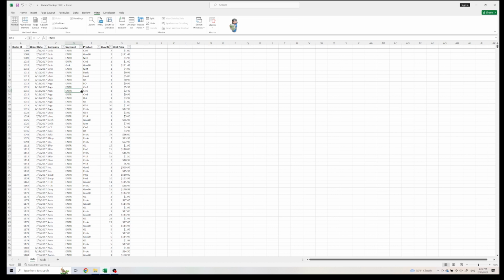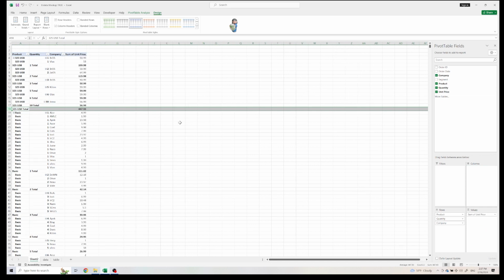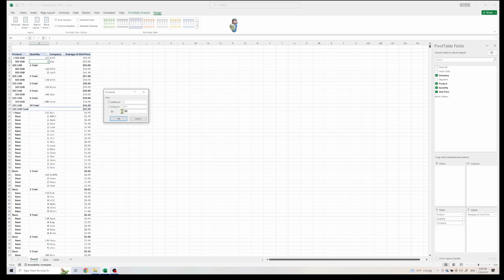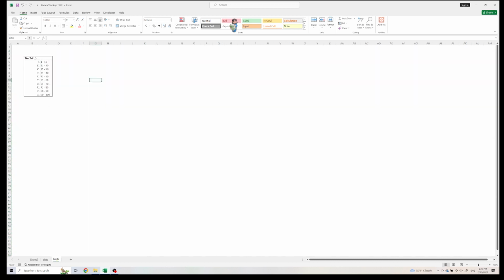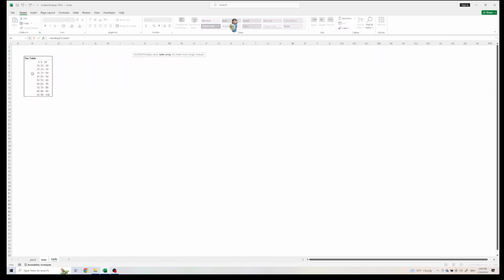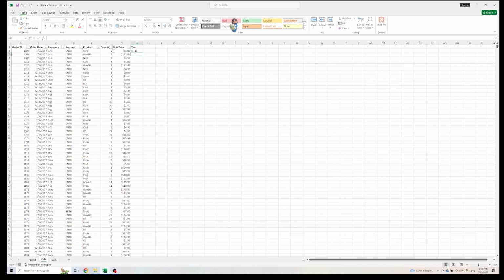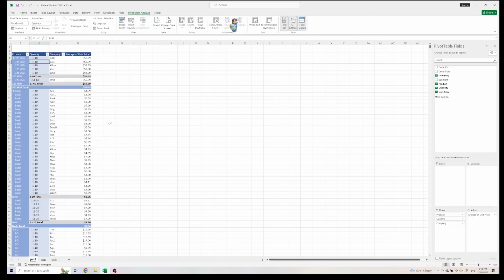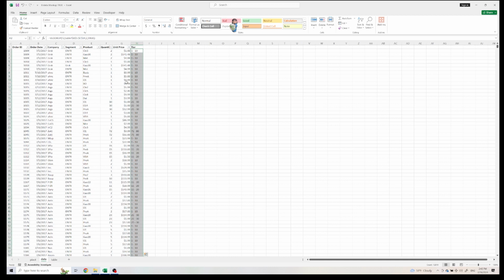Use MS Excel function VLOOKUP to return data. Use Excel Pivot Tables to show grouped data by tiers.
A short tutorial on how to group data by tiers in Excel Pivot Tables to show totals or averages.  Another way to group data by tiers is to create a "Tier Column" in the data using Excel function VLOOKUP.